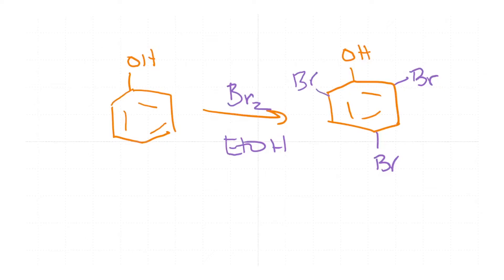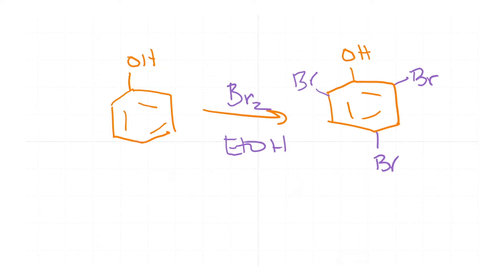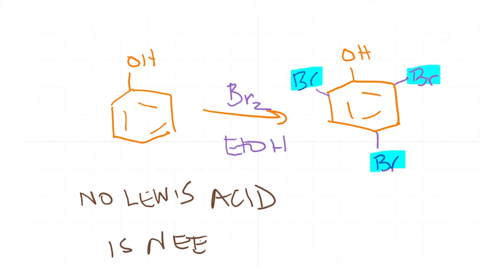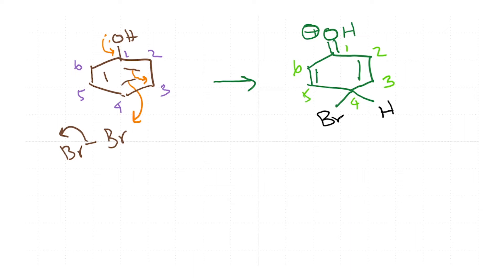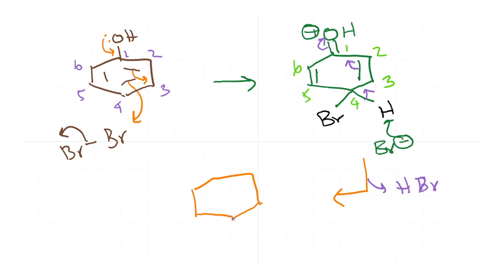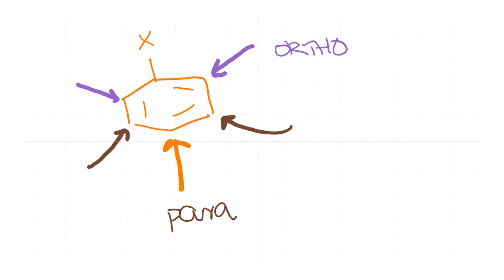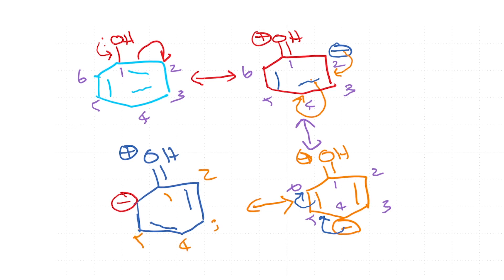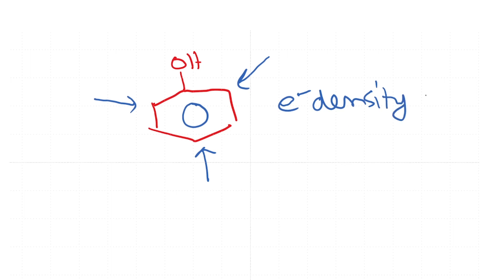mod02lec10 - Electrophilic Aromatic Substitution in Phenols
Bromination of Phenol: trisubstituted product, Arrow Pushing Mechanism of reaction of phenol with Bromine to give trisubstituted product, Bromination of Phenol:monosubstituted product, Ortho and para directivity of Phenols.